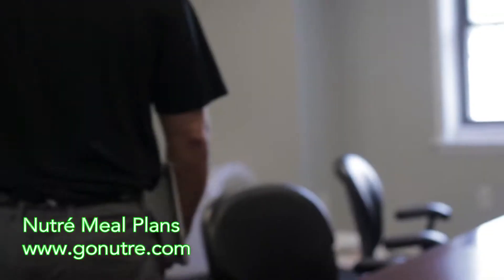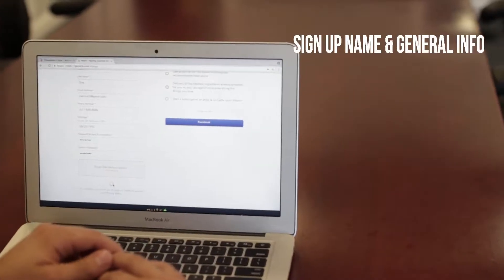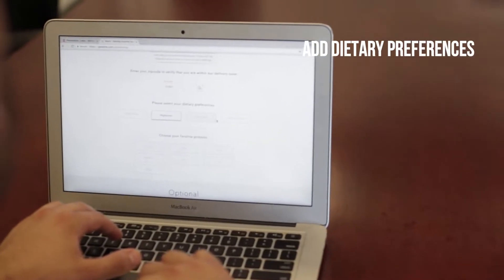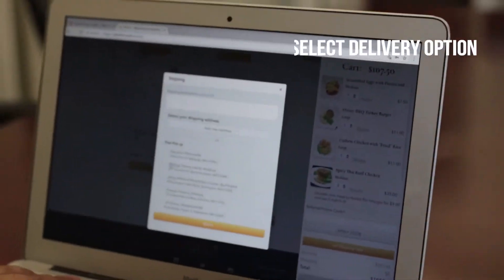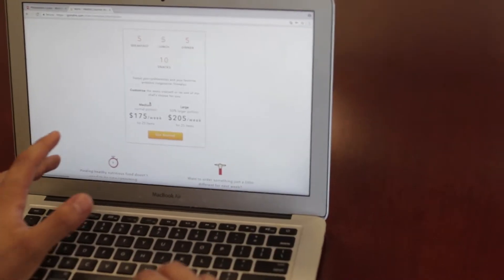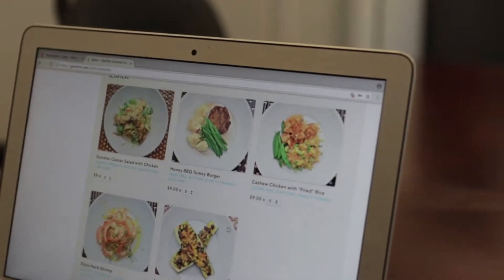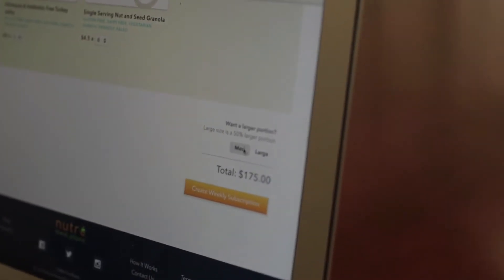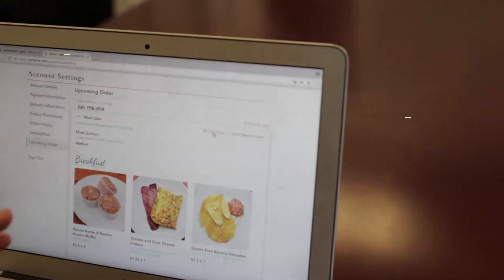Nutre Meal Plans Ordering Process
Nutre Meal Plans Ordering Process is as seamless and convenient as possible! Take action today, get healthy and live a more convenient lifestyle.